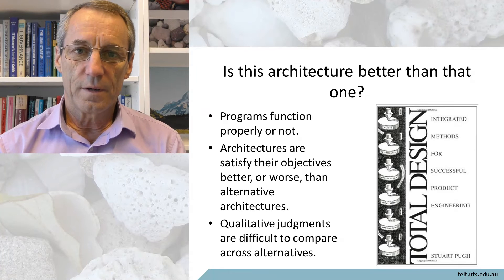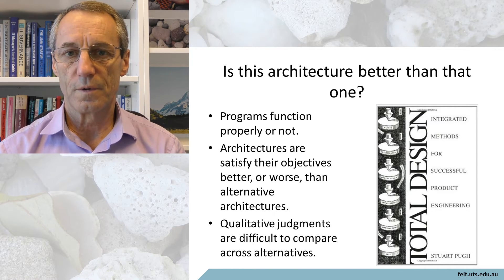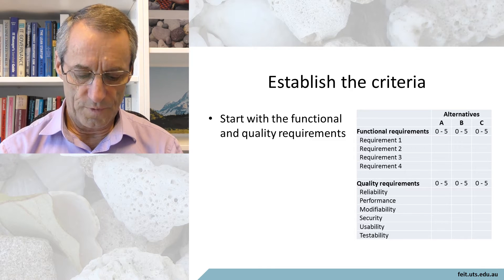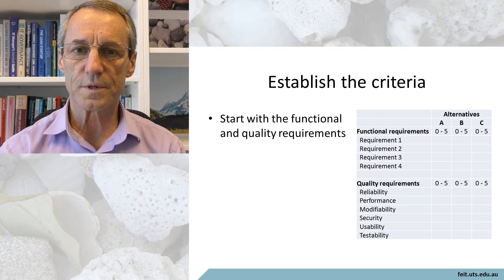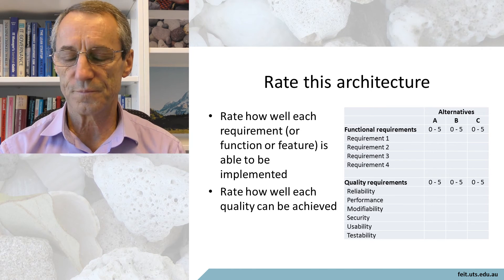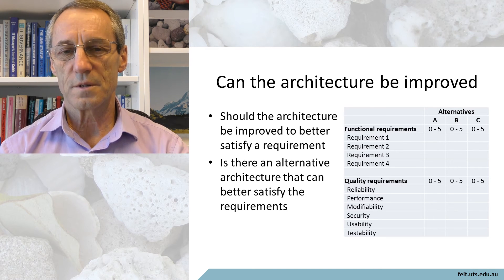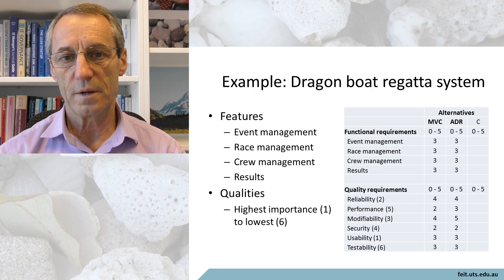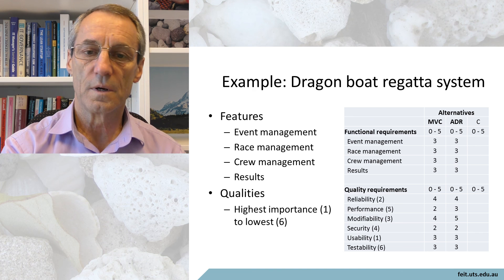Evaluation Convergence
A general method of comparing alternative architectures or designs to determine which of them better meets their requirements, and why.